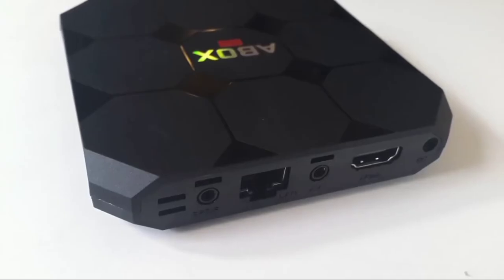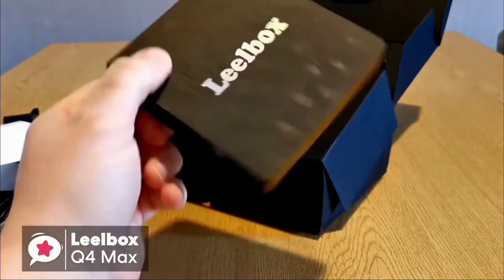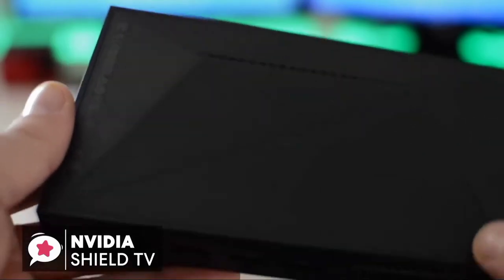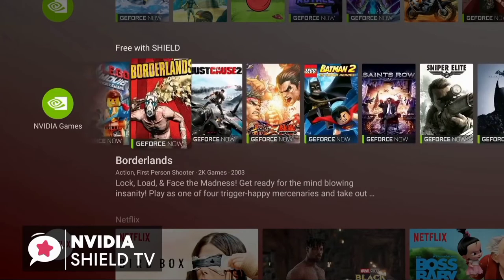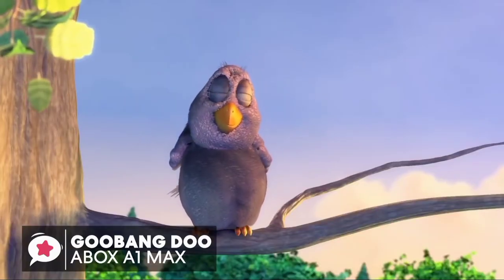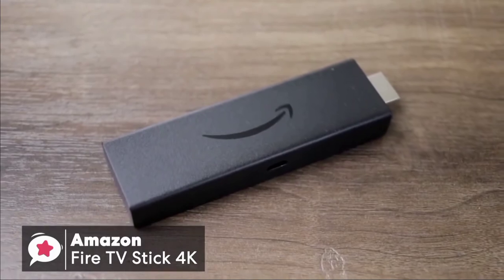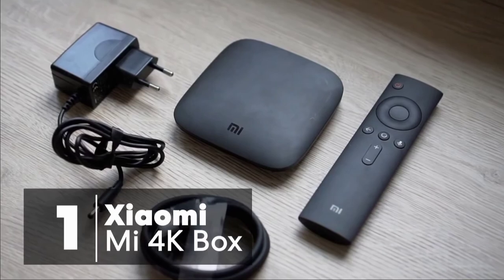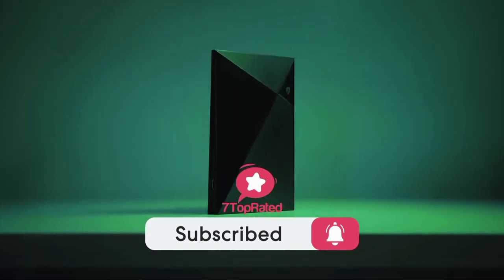🔥Best Top 5 Android Tv Boxes | Best Android Tv Box For Gaming 2021 | Android Tv Box Review Emulation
Links to the android tv boxes mentioned in this video:

► 5. Leelbox Q4 Max Android 8.1 TV Box -

► 4. NVIDIA SHIELD TV Gaming Edition -

► 3. GooBang Doo ABOX Android 7.1 TV Box -

► 2. Fire TV Stick 4K -

► 1. Xiaomi Mi 4K Box -

Do you want to get more out of your TV without paying huge cable costs? If so, then an Android TV box may just be the ideal solution for you.  We've made a shortlist of the 5 best android tv boxes for 2020 based on features, price, and specs.  In this video you can find out more about exactly which to choose.

Camera

Tripod

USM Lens

Rode VideoMic